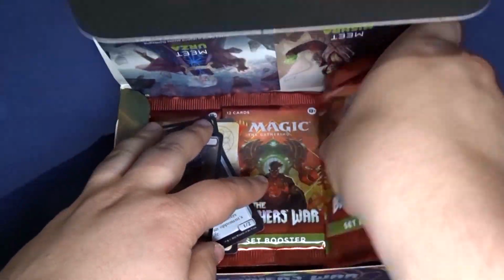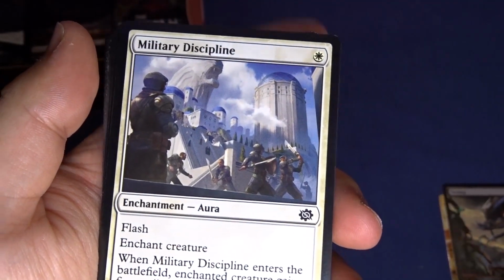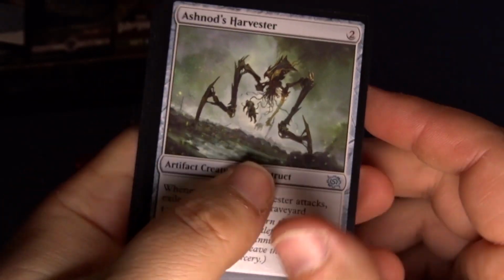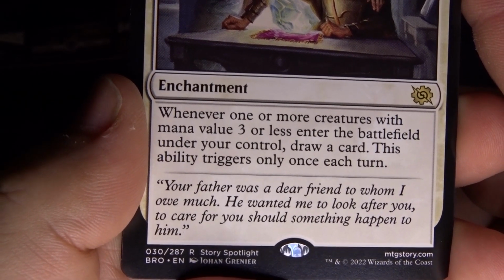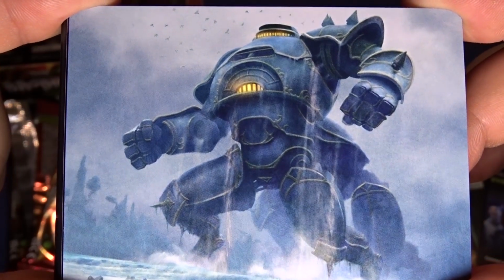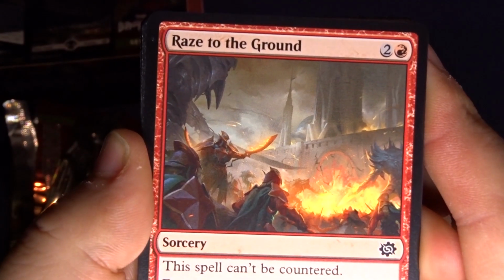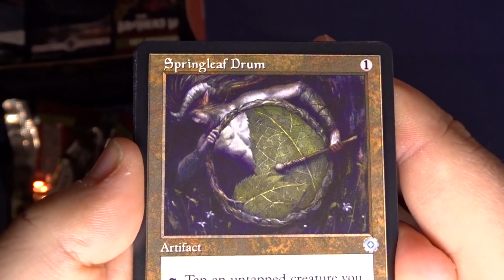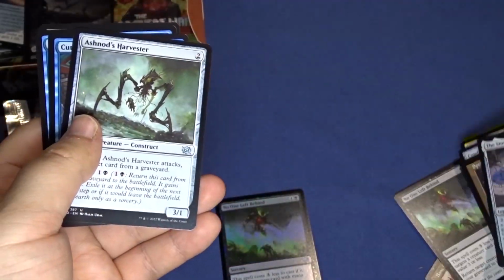Pack Opening Day84 MTG The Brothers' War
Welcome back to Collecting Fun, where we have fun while collecting!